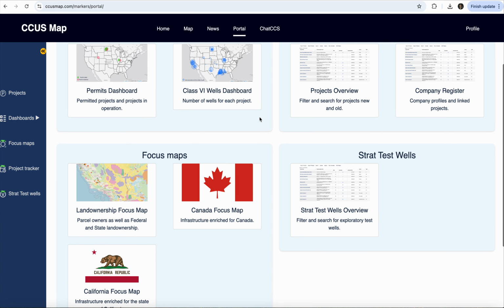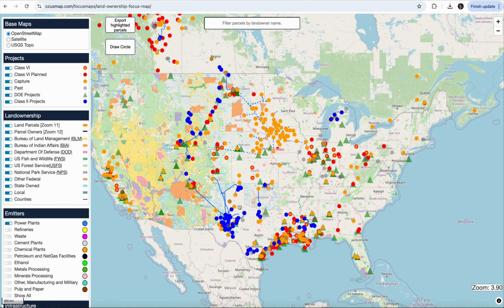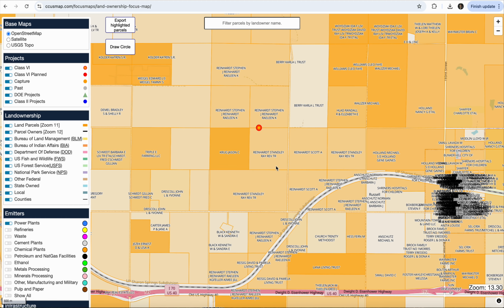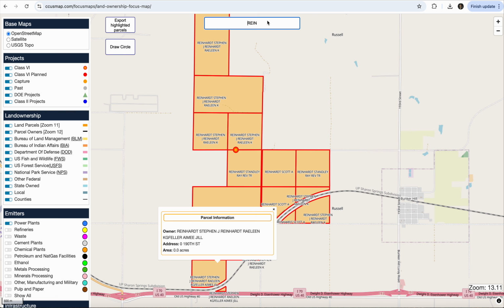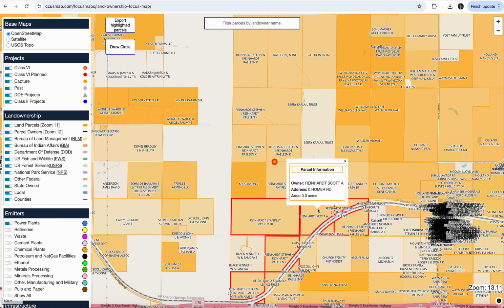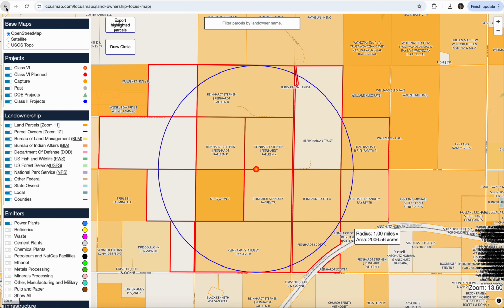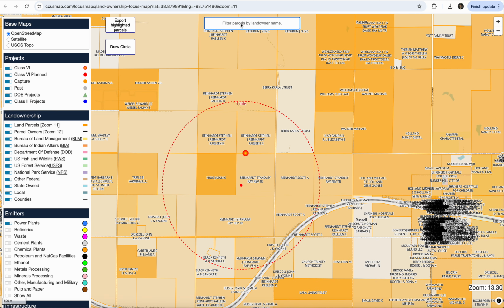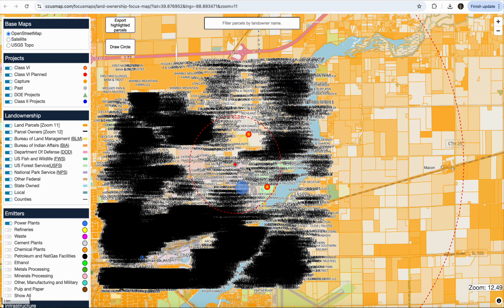CCUS Map: Landownership Tutorial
Landownership is crucial for CCUS projects, and we bring the most sophisticated features for you.